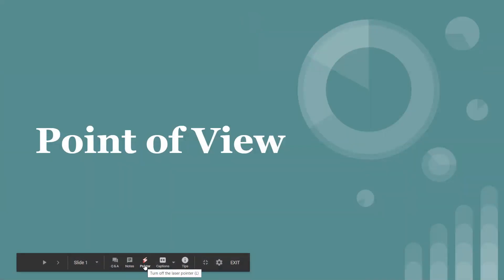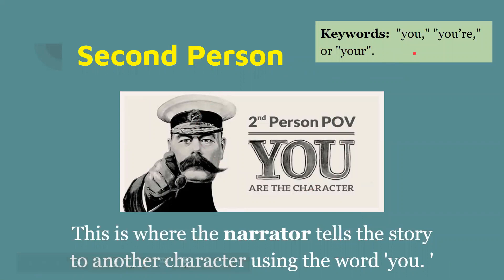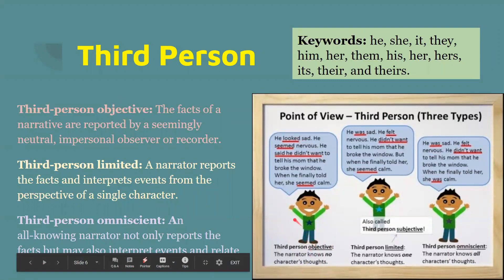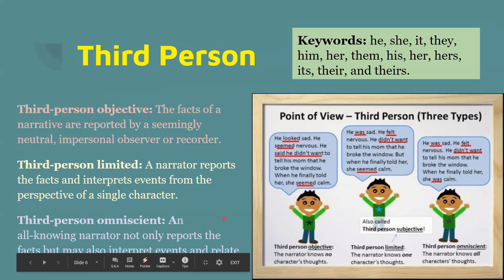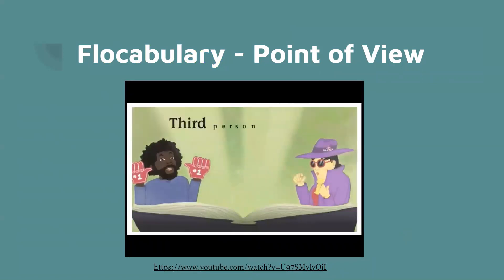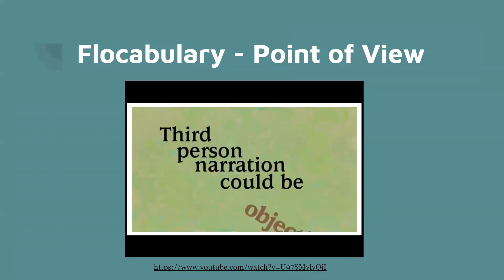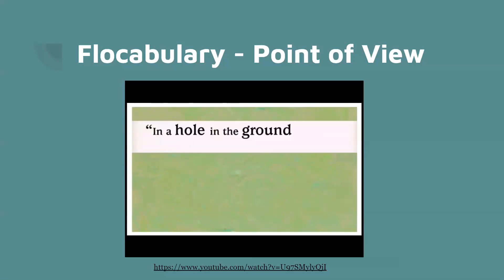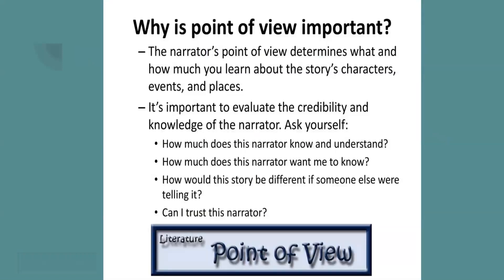Point of View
Tutoring Time! This video explains what a student may need to know about point of view.